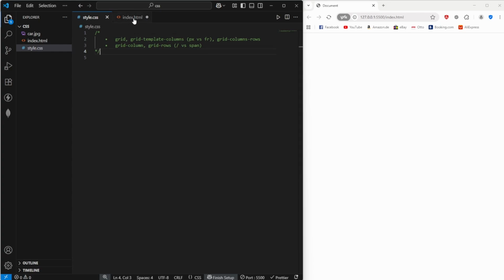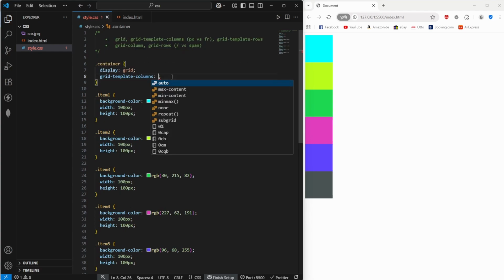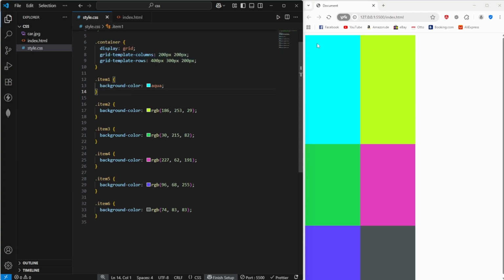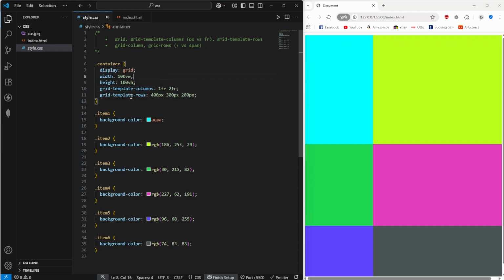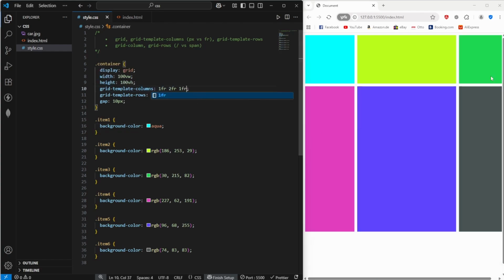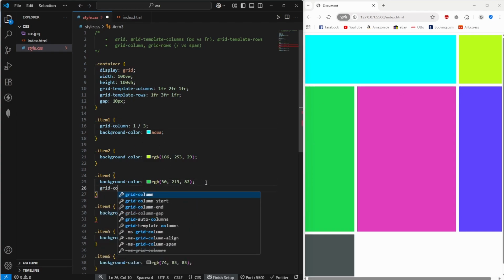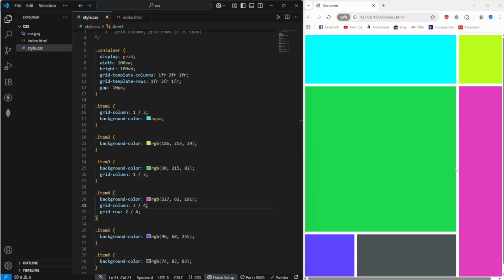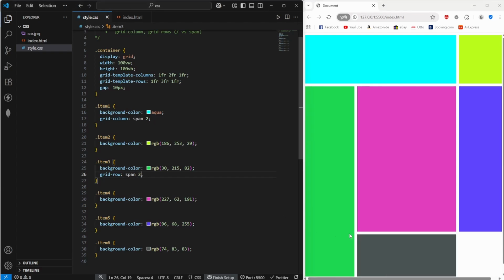Grid in CSS Explained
Learn how CSS Grid gives you full control over two-dimensional layouts. Understand how rows, columns, and gap work together, and see why Grid is perfect for building modern, responsive web designs.